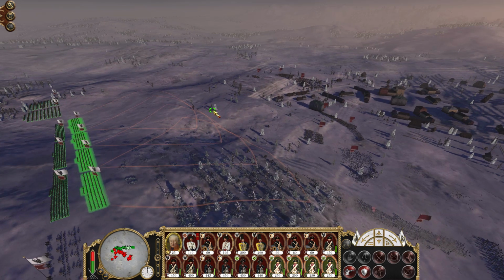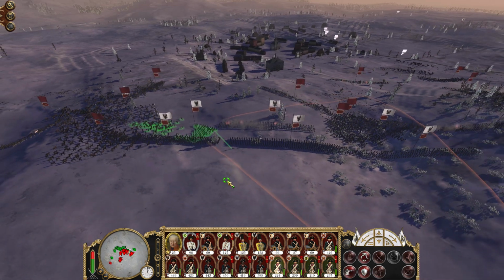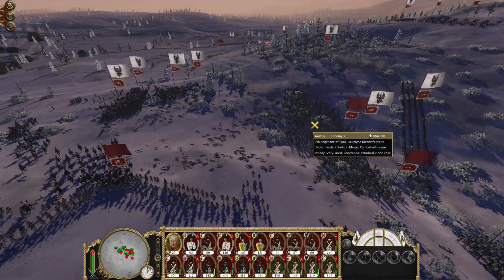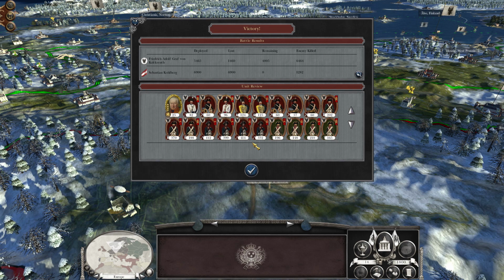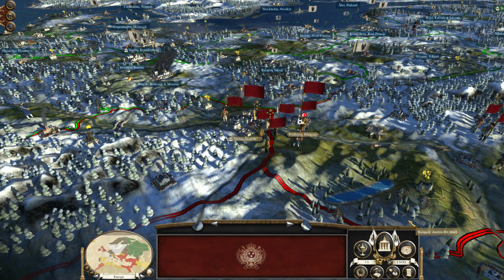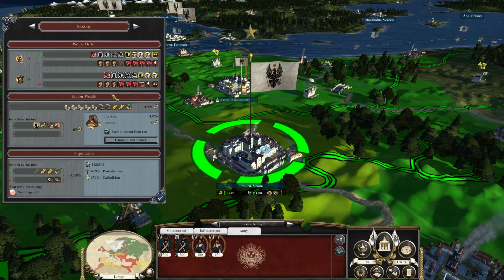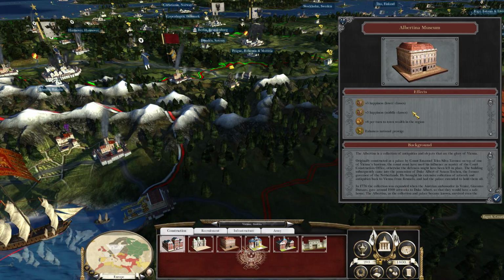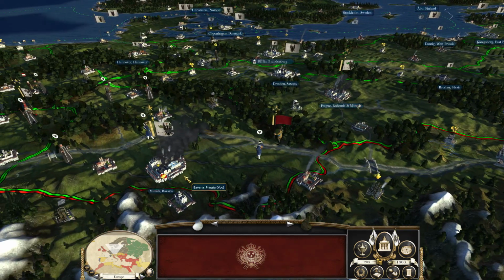Imperial Splendour - Prussia - Part 19